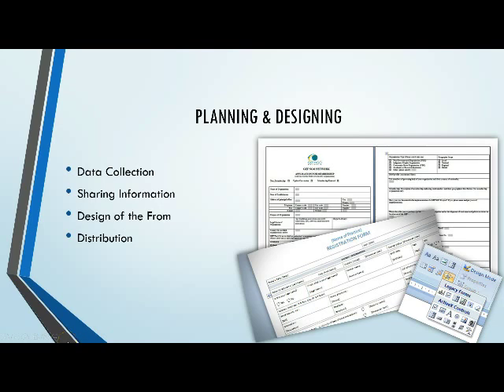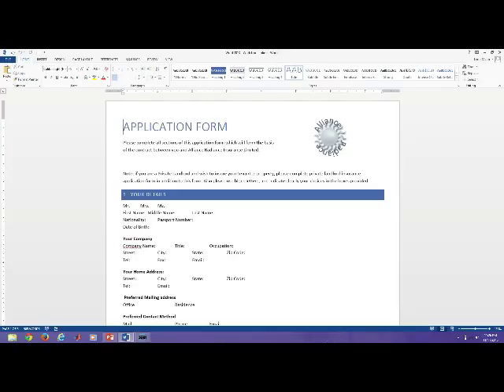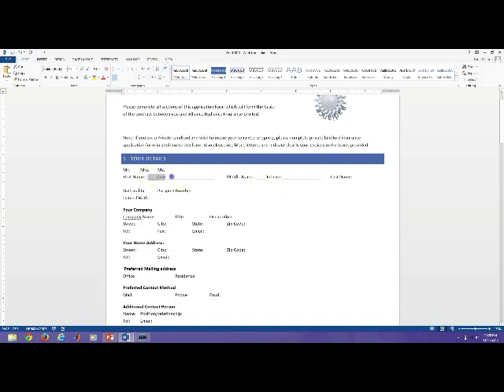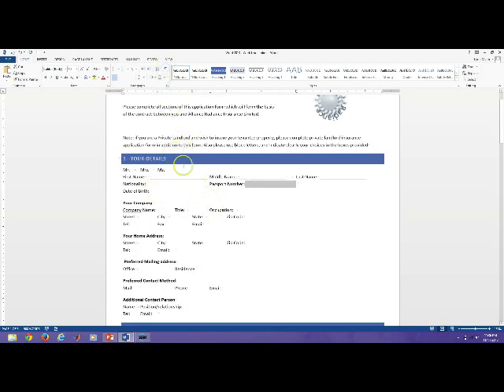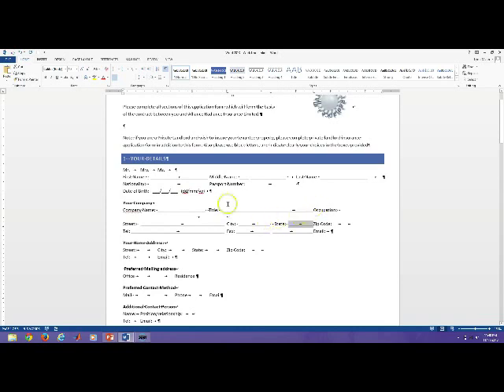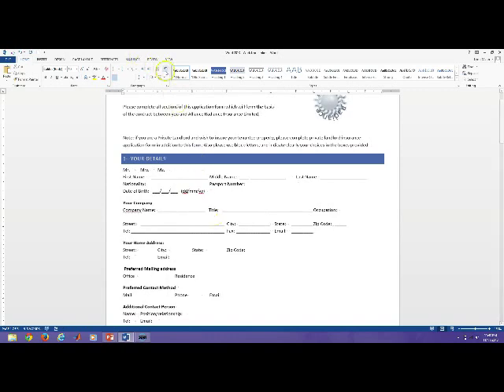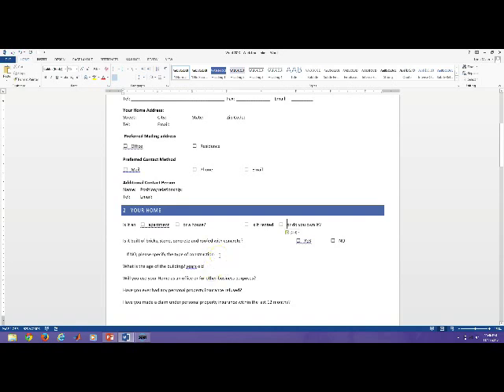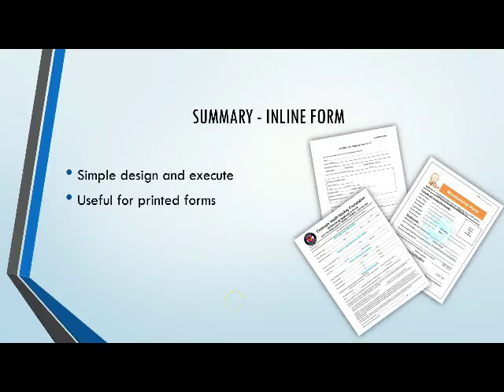Microsoft Word 2013 Creating Inline and Print Forms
Lynnette Mann describes the process of planning and designing fillable forms for data collection and sharing information. This lesson also provides details on how to create inline forms, which are best for printed (hard copy) forms.